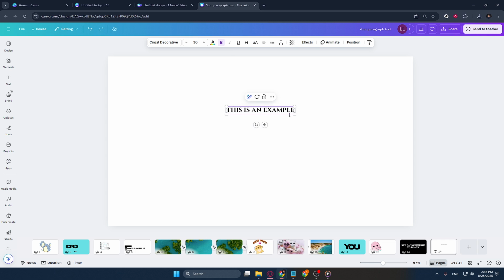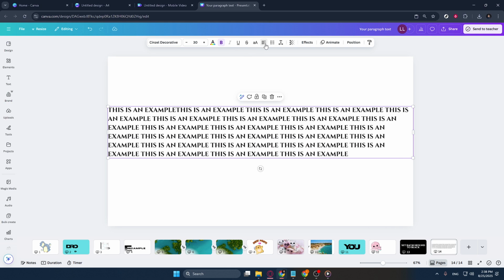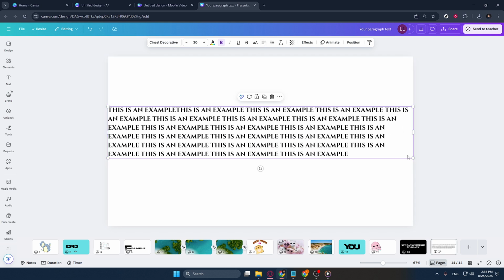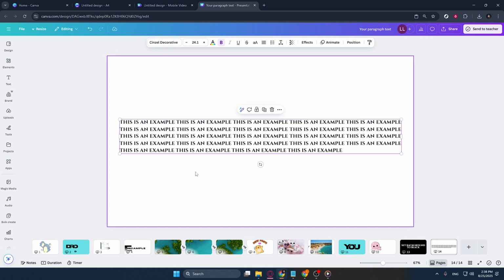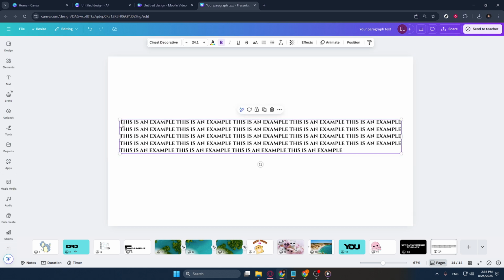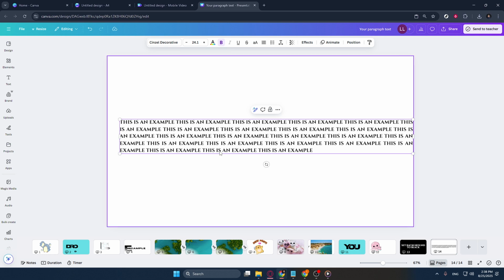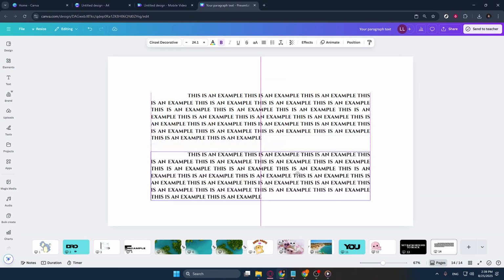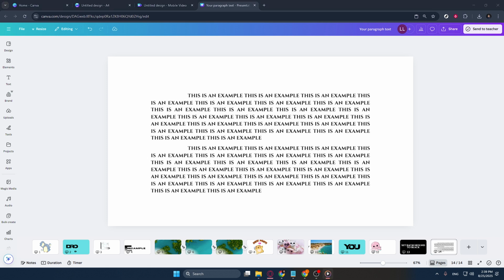How To Add Indent On Canva [2026 Guide]